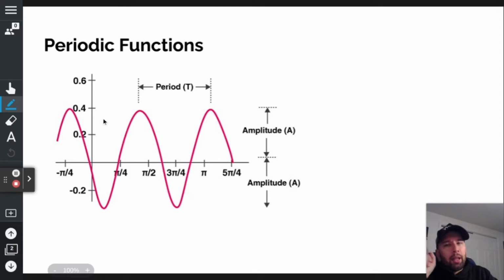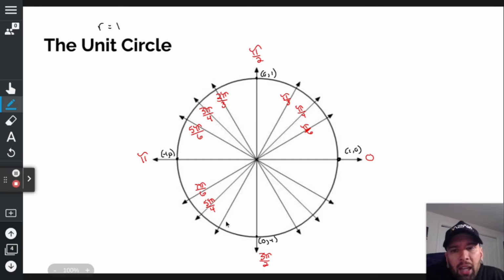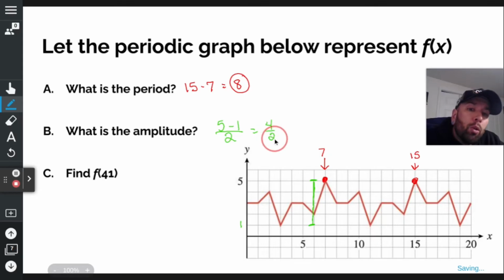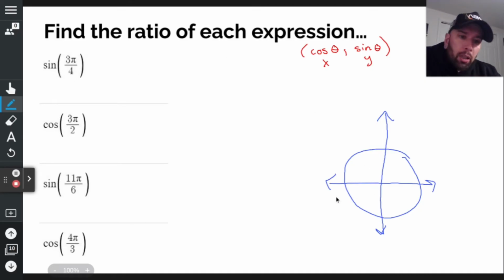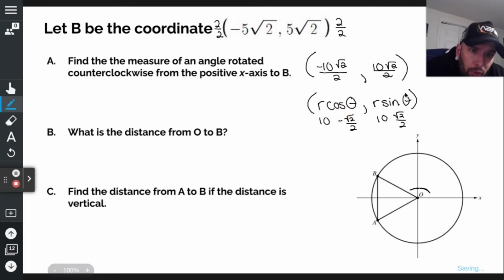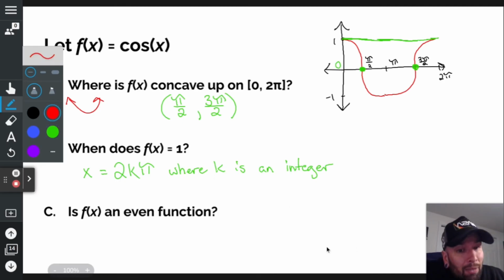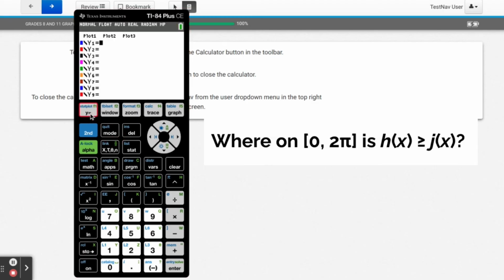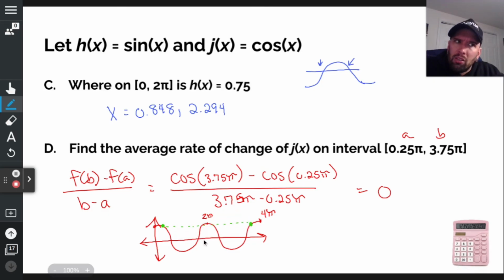AP Precalculus Review on Sections 3.1, 3.2, 3.3, and 3.4 (Reteaching and Test Practice Problems)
3.1 Periodic Phenomena
3.2 Sine, Cosine, and Tangent
3.3 Sine and Cosine Function Values
3.4 Sine and Cosine Function Graphs

### 3.1 Periodic Phenomena:
Periodic phenomena refer to events or processes that repeat at regular intervals. In precalculus, this concept is often applied to functions that exhibit periodic behavior. These functions repeat their values over a specific interval. Examples include trigonometric functions like sine and cosine, which are fundamental to understanding periodicity in mathematics.

Sine, cosine, and tangent are trigonometric functions that are essential in precalculus and trigonometry. They are defined in relation to the angles of a right triangle. In a right triangle, the sine of an angle is the ratio of the length of the side opposite the angle to the hypotenuse. Similarly, cosine is the ratio of the adjacent side to the hypotenuse, and tangent is the ratio of the opposite side to the adjacent side.

This topic involves understanding and calculating the values of sine and cosine functions for different angles. Students learn how to use the unit circle and trigonometric ratios to find the exact values of sine and cosine for standard angles. The unit circle provides a geometric interpretation of these values, helping to establish the connection between trigonometry and geometry.

Graphing sine and cosine functions is a crucial skill in precalculus. These functions produce periodic graphs that repeat over a certain interval. Students learn to understand the amplitude, period, and phase shift of these functions and how they affect the shape of the graph. Graphing tools, such as the unit circle, help visualize the behavior of sine and cosine functions.

In summary, these precalculus topics cover the fundamentals of periodic phenomena, trigonometric functions (sine, cosine, tangent), and the graphing of sine and cosine functions. Understanding these concepts is essential for further studies in calculus and applications in various fields.